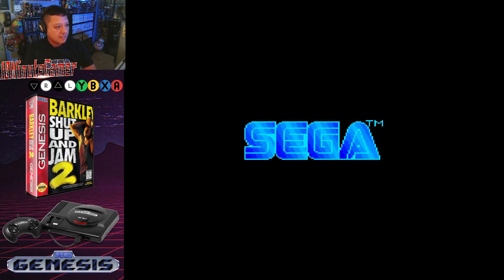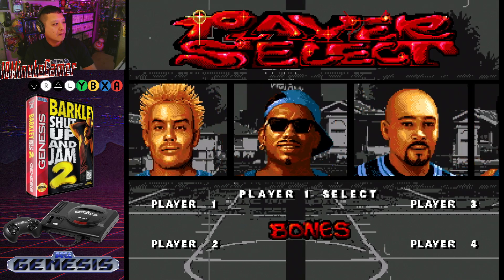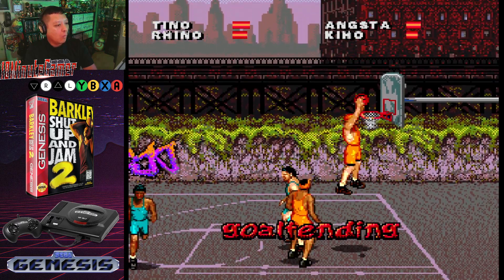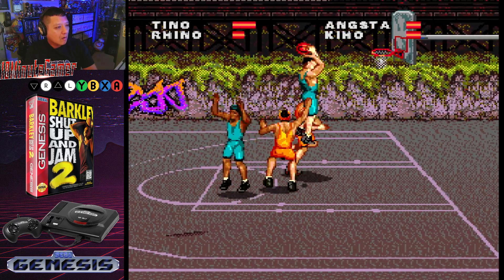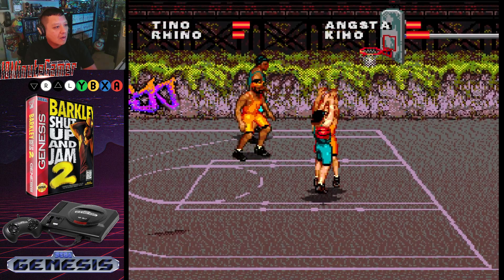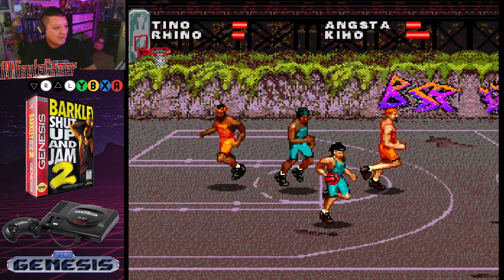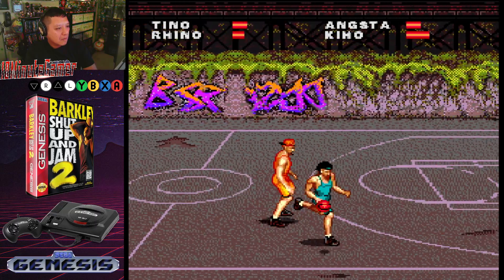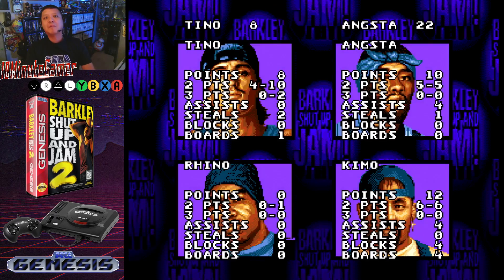10MG Plays Barkley Shut Up and Jam 2 on GENESIS